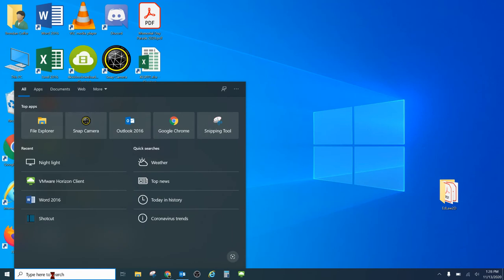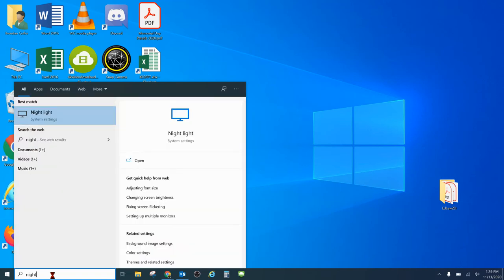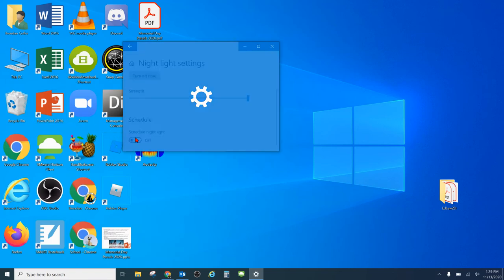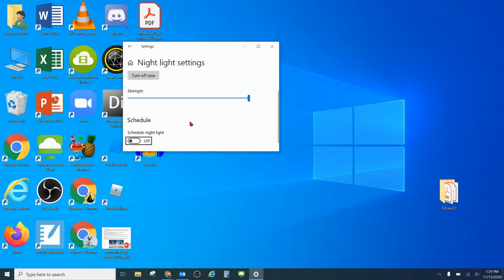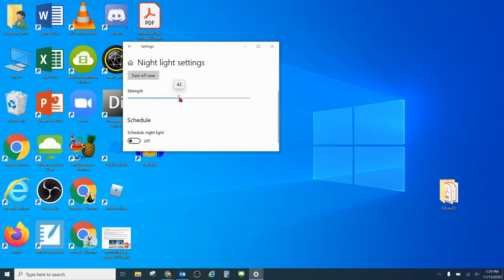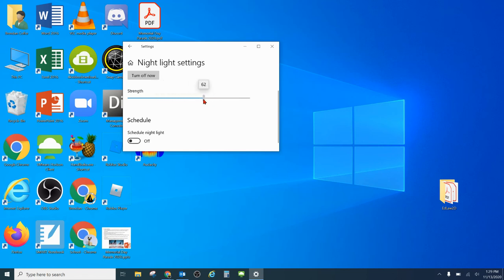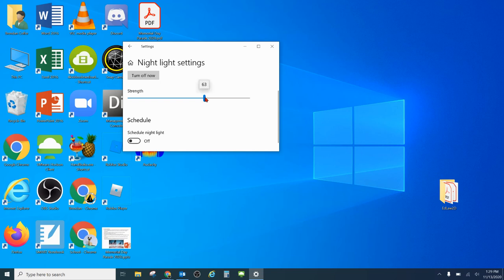How to Reduce the Blue Light Emissions from your Monitor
The Night Light feature in WIndows 10 can reduce the amount of blue light emitted from your monitor. It's quick and easy to change.